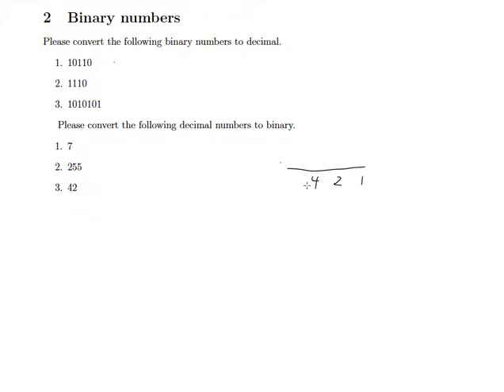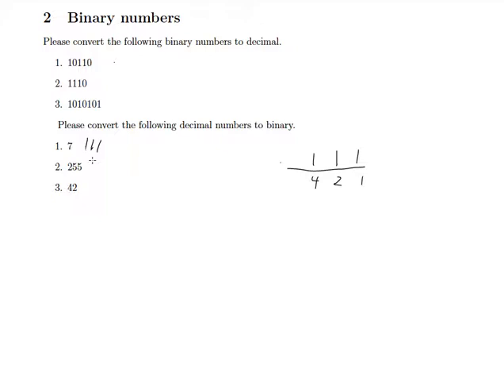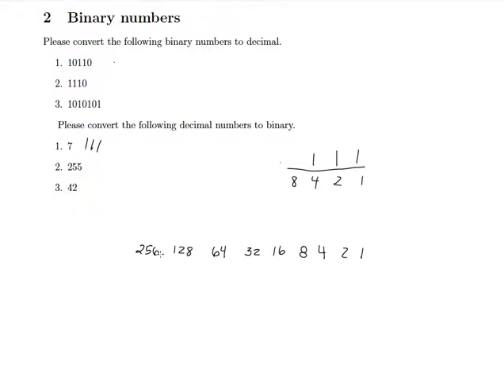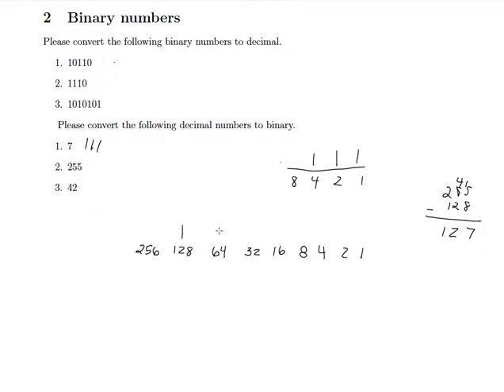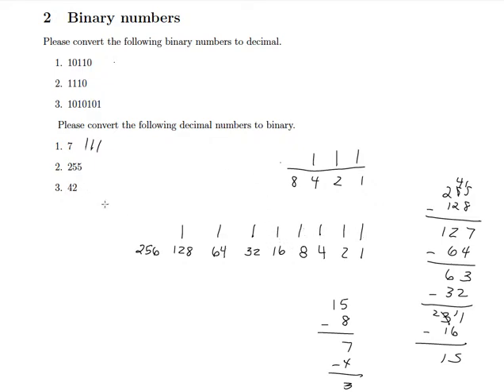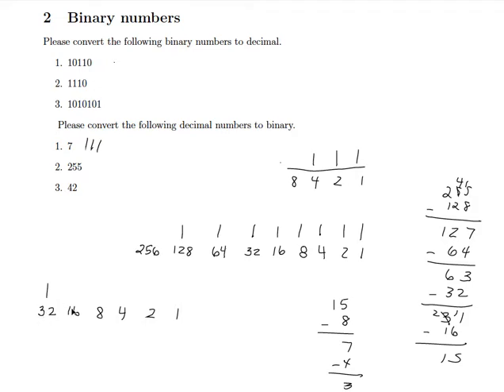Final Exam Practice: Question 2, part 2